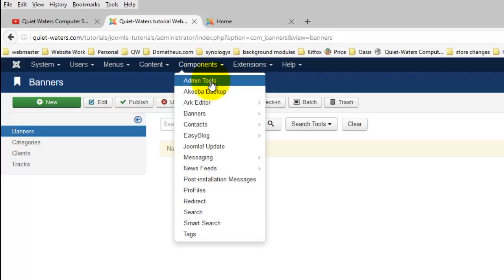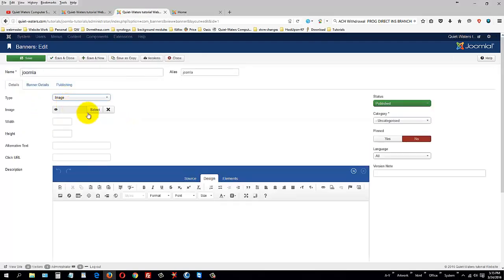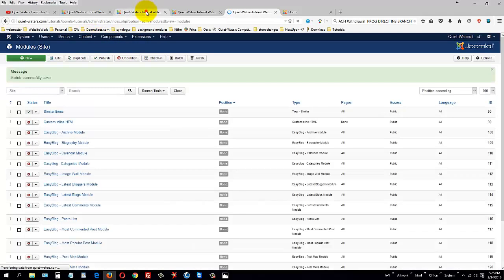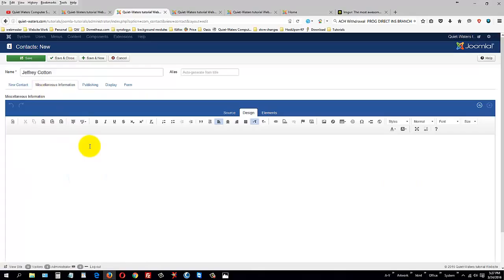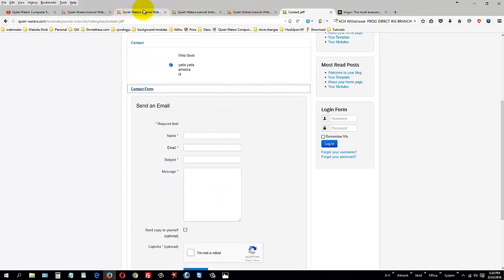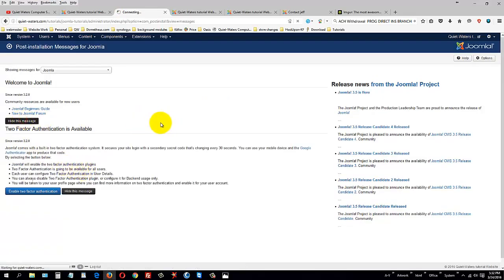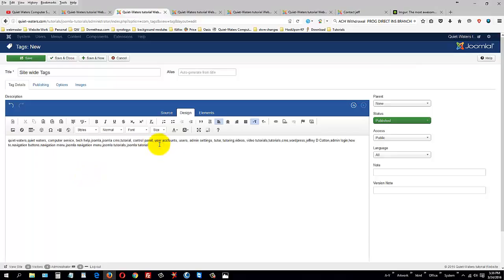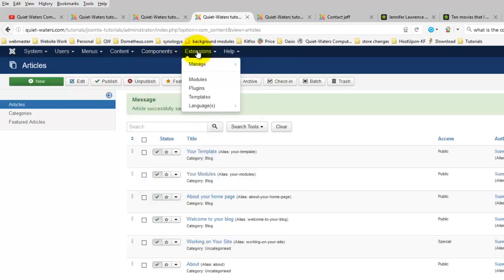Using the Admin Navigation "Components" menu links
This tutorial covers an overview of the admin side navigation Menu Item "Components" .

This is where you will find and use:
* Admin tools
* Akeeba backup
* Ark Editor
* Banners
* Joomla! Update
* Messaging
* News Feed
* Post Installation messages
* redirect
* search
* Smart Search

If you run into a problem I suggest you email the manufacturer of the software and explain what has happened to you.